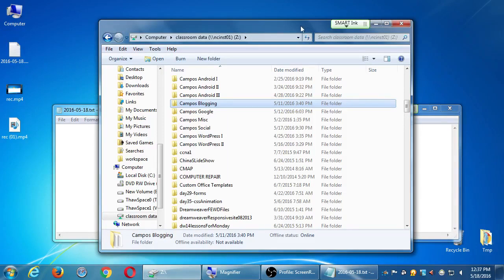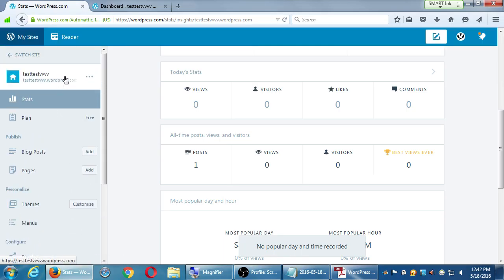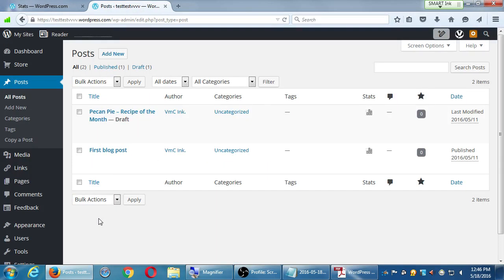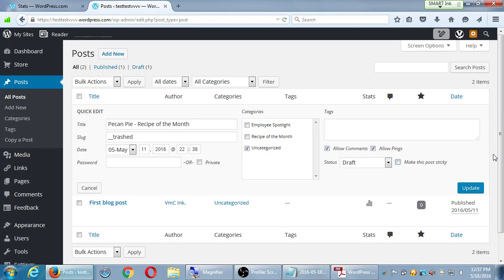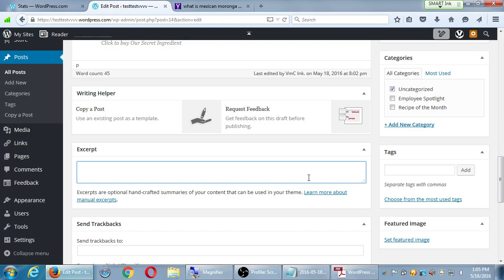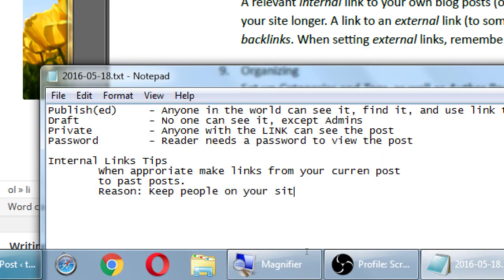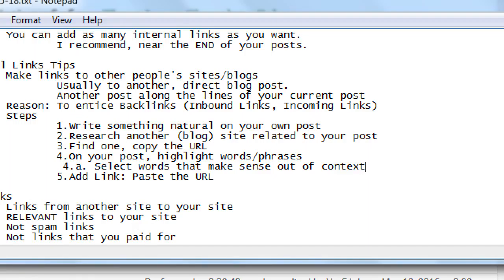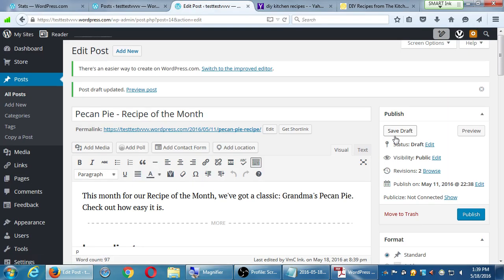SDSCE May16 Blogging 2016 05 18 A